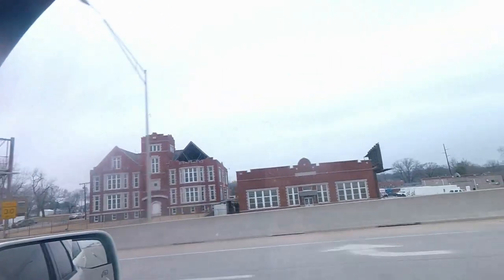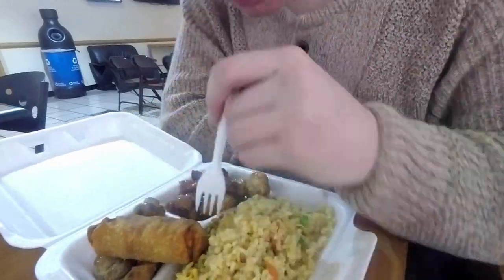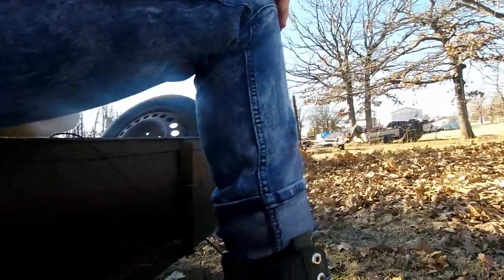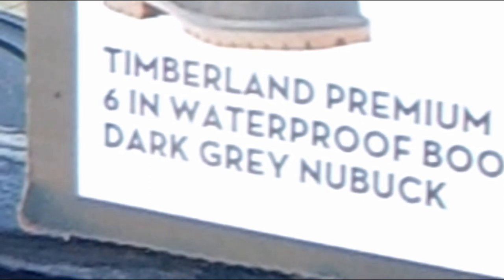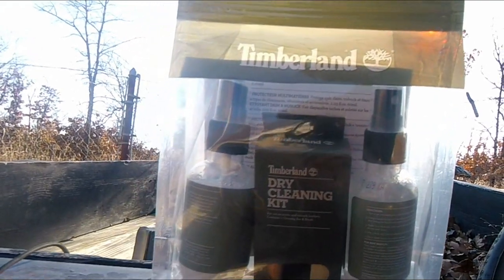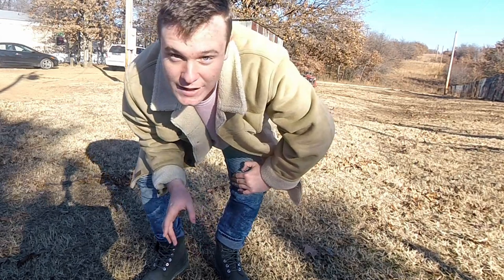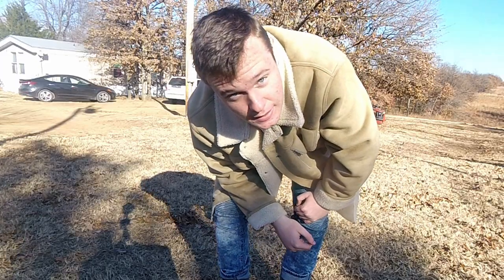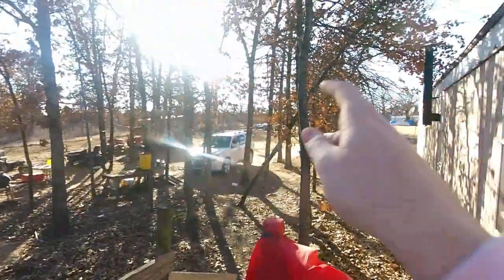I GOT MY FIRST PAIR OF TIMBS!!